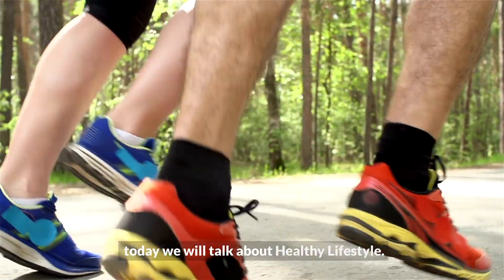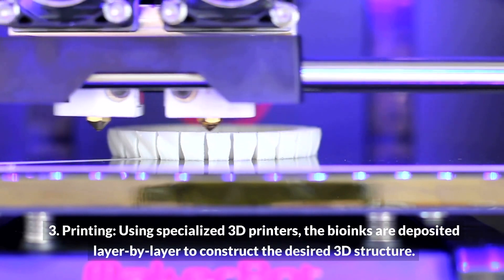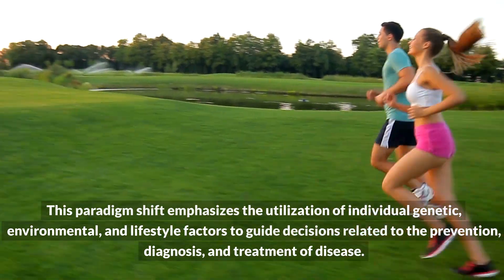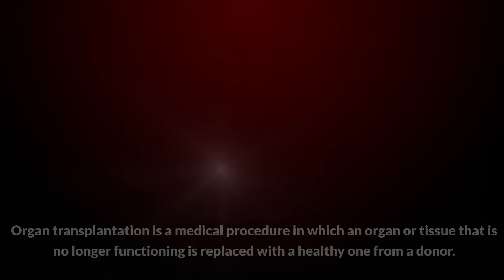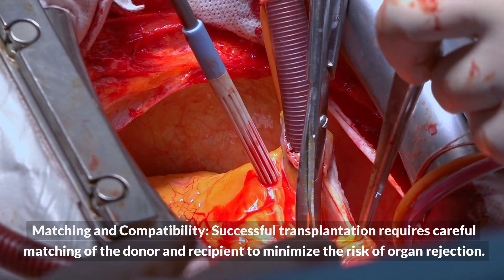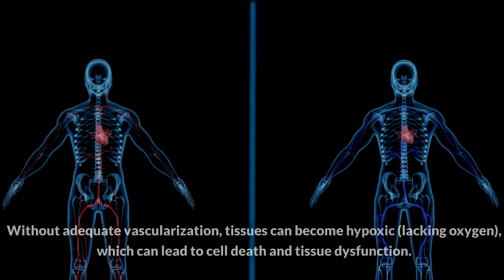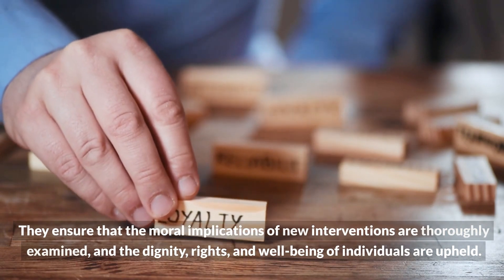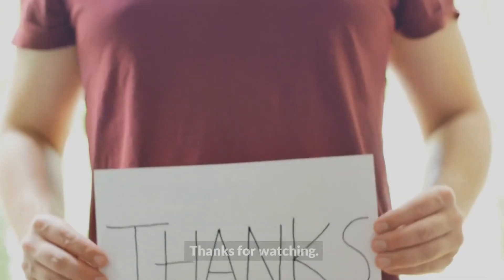Embracing a Healthy Lifestyle for Mind and Body || health tech wisdom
"Welcome to 'Telemedicine's Role in Modern Healthcare,' an enlightening channel that invites you to embark on an extensive journey through the transformative landscape of telehealth and its pivotal role in reshaping the modern healthcare paradigm.

In an era where technology is rapidly redefining the contours of healthcare, we aim to be your guiding light, illuminating the remarkable possibilities and profound impacts of telemedicine. Here, we delve deep into the most cutting-edge advancements, collaborate with leading experts in the field, and engage in insightful discussions about the practical applications of telehealth that are revolutionizing the patient experience.

Whether you are a dedicated healthcare professional seeking to expand your horizons, a patient looking for more accessible and convenient solutions, or a curious mind eager to explore the future of healthcare, our videos offer a comprehensive exploration of the multifaceted world of telemedicine. We leave no stone unturned as we uncover the multifarious benefits, address the complex challenges, delve into ethical considerations, and examine the pivotal role that telehealth plays in not only enhancing healthcare accessibility but also elevating its quality to new heights.

At 'Telemedicine's Role in Modern Healthcare,' we wholeheartedly believe in the transformative power of technology, the potential to democratize healthcare, and the capacity to improve lives. With every video, we seek to provide you with deeper insights into the dynamic world of telehealth and its boundless potential to revolutionize the way healthcare is delivered and received. Join us as we journey towards a future where healthcare is more accessible, efficient, and patient-centric than ever before."